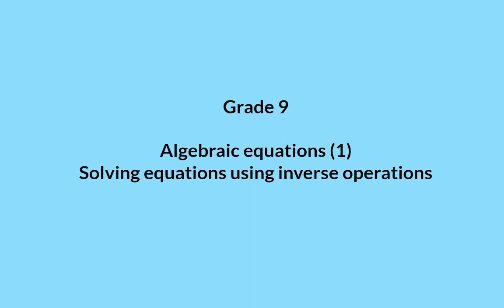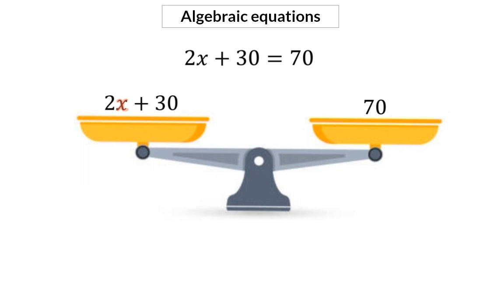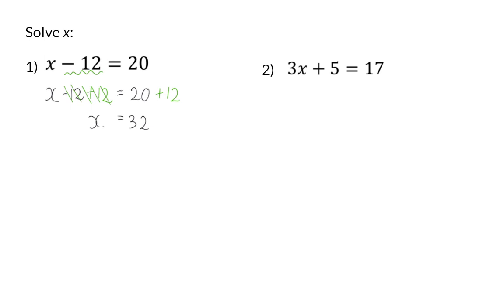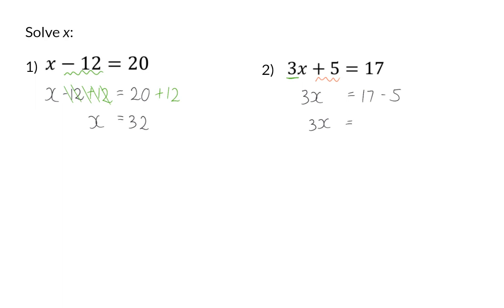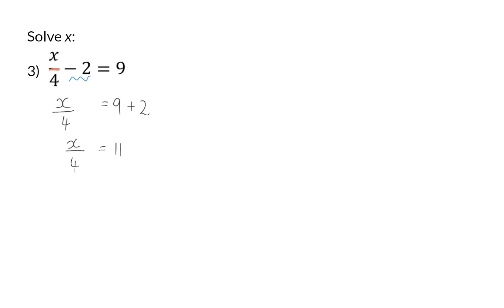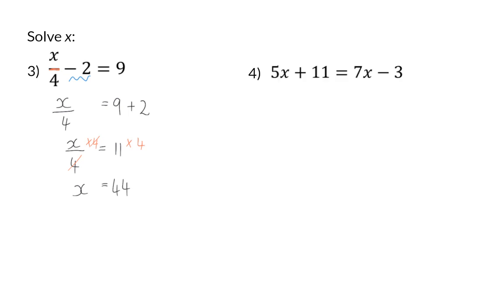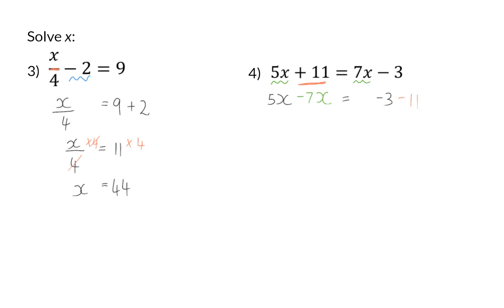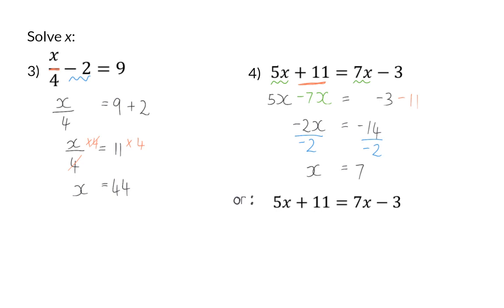01 Equations using inverse operations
Algebraic equations 9